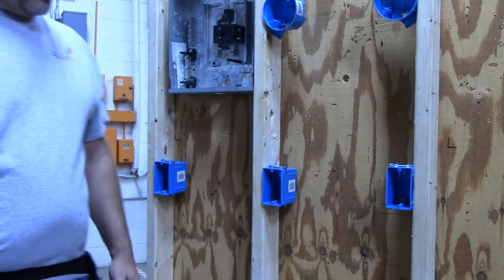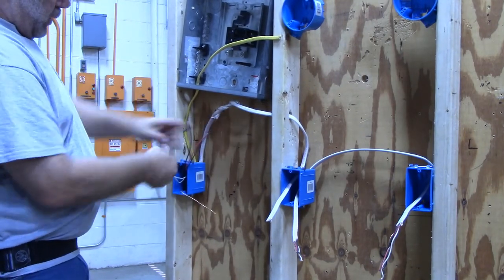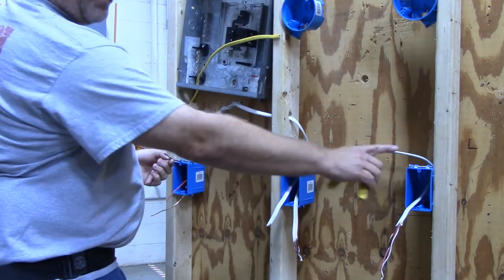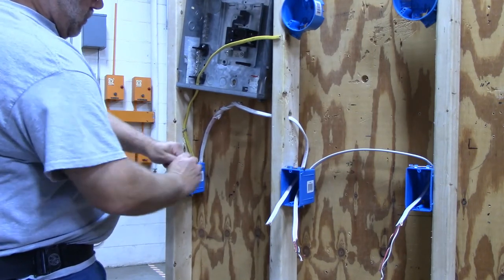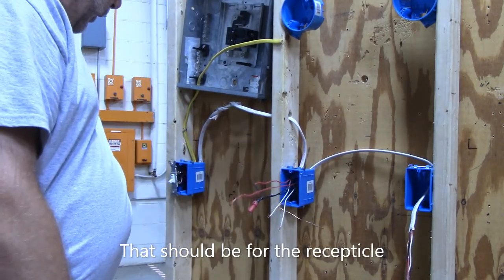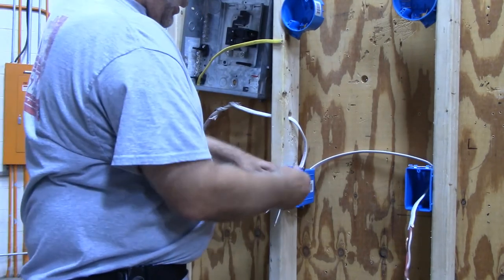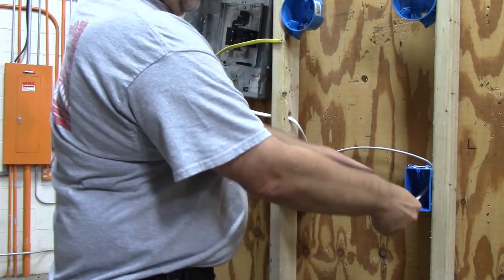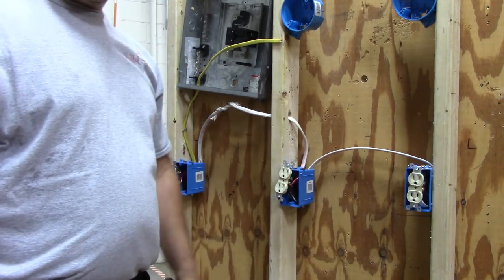single pole switch half hot half switched recepts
In this video I demonstrate how to wire a single pole switch that controls receptacles that are half hot and half switched.